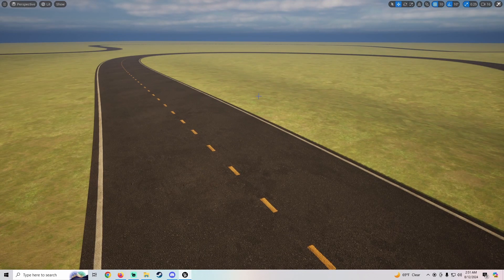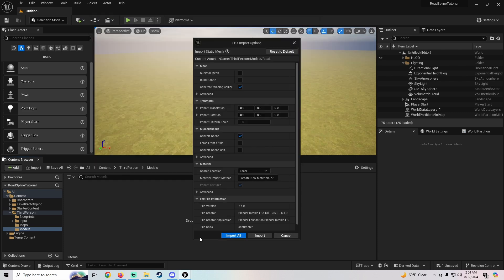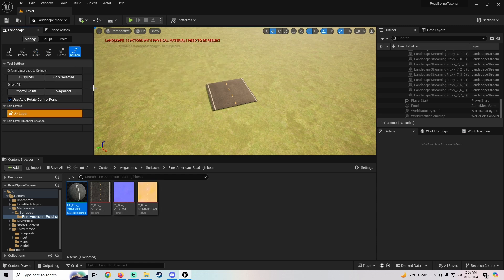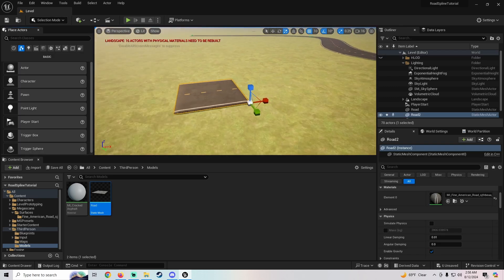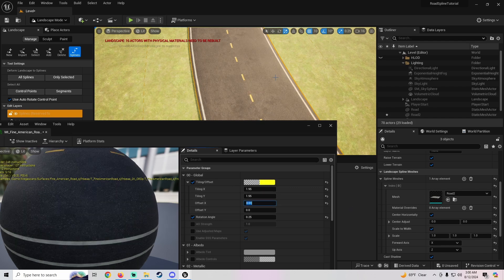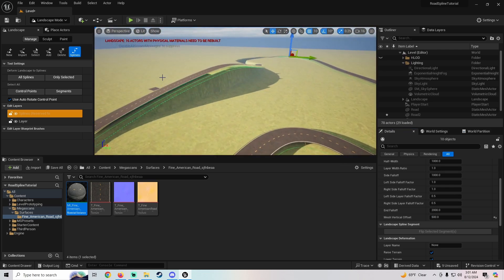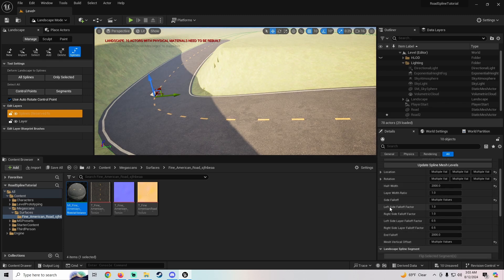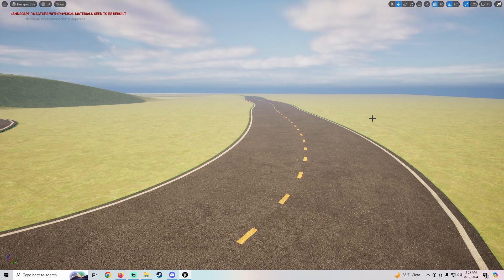How To Make Road Splines In Unreal Engine 5 | Tutorial